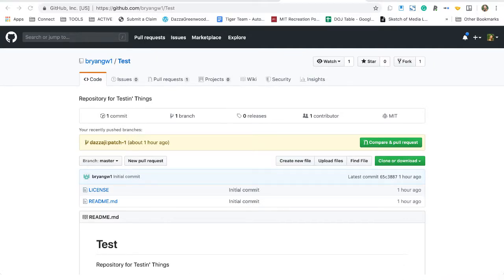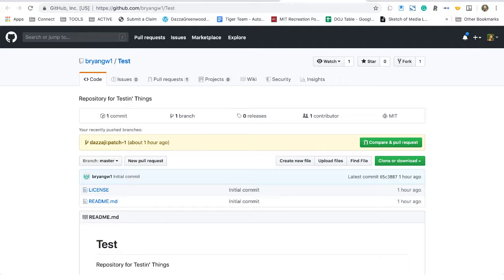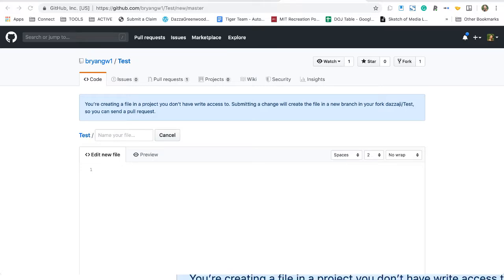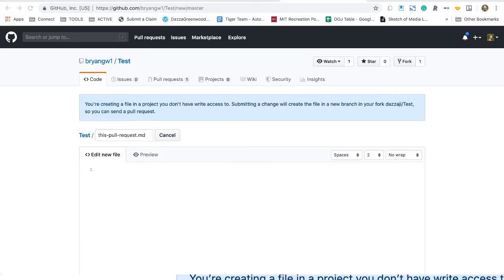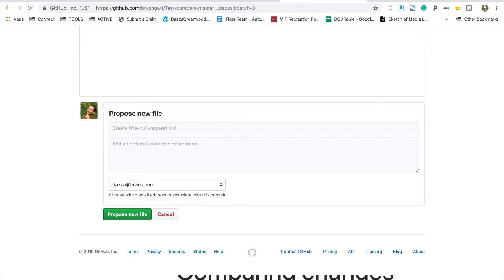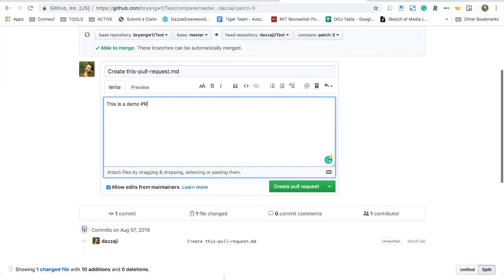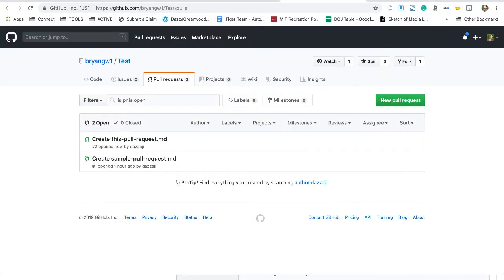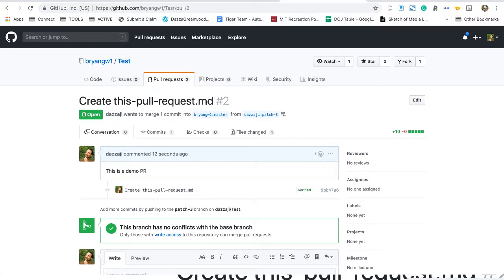How to make a pull request to contribute a file to GitHub